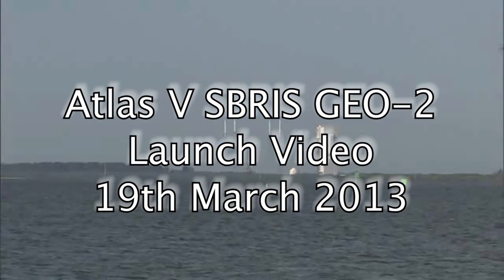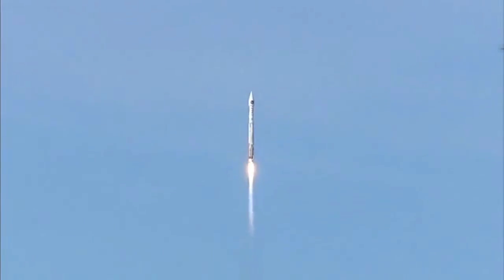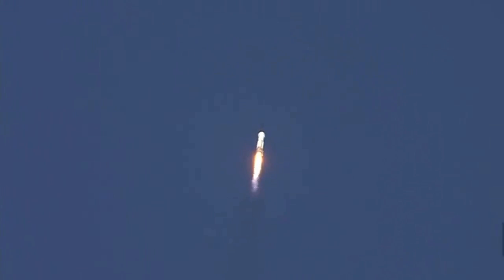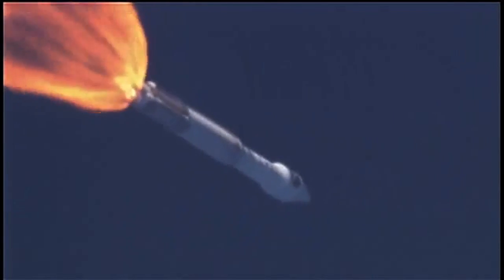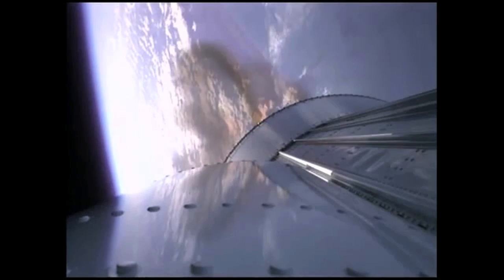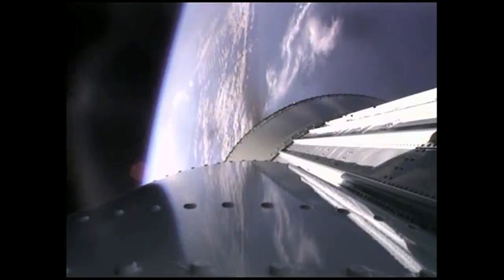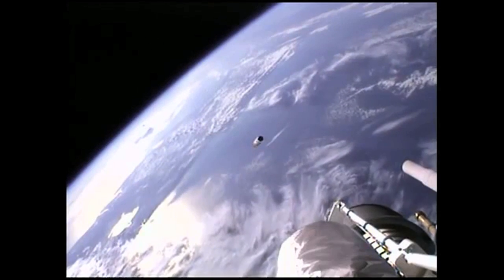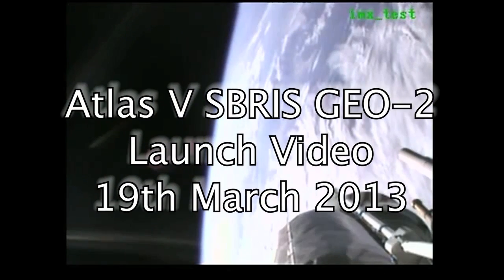Atlas V SBIRS GEO-2 Launch from Cape Canaveral AFS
Yesterday an Atlas V blasted off from LC-41 at Cape Canaveral AFS carrying the SBIRS GEO-2 spacecraft into a geostationary orbit.  Our video cameras were on the launch pad and we have edited them into the official ULA video feed.